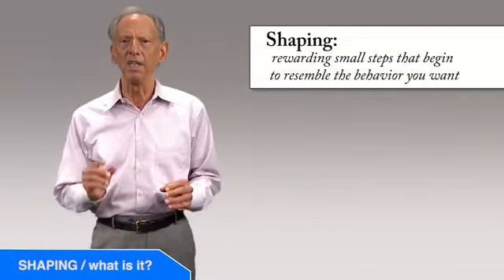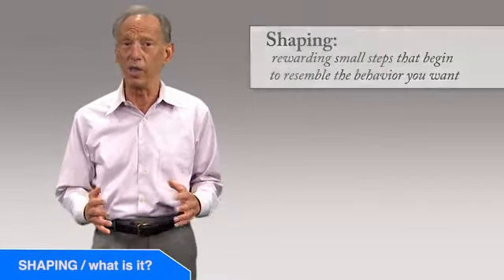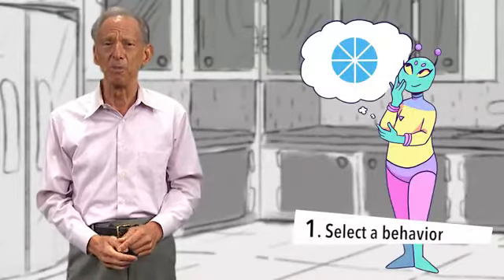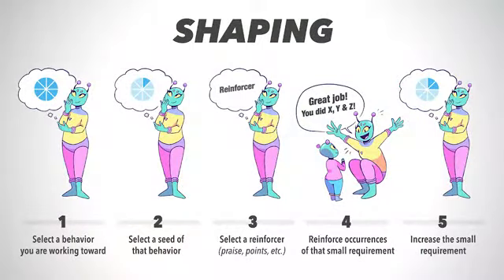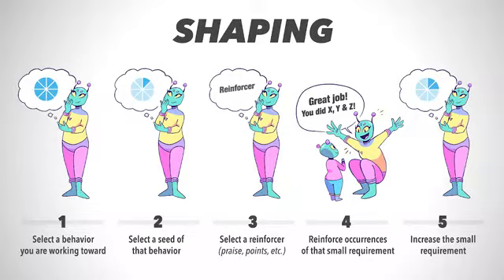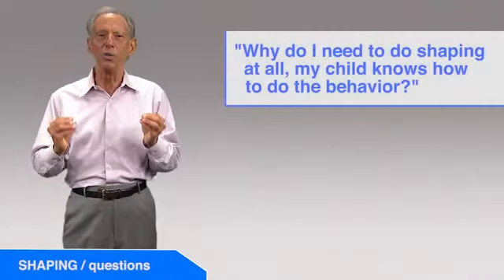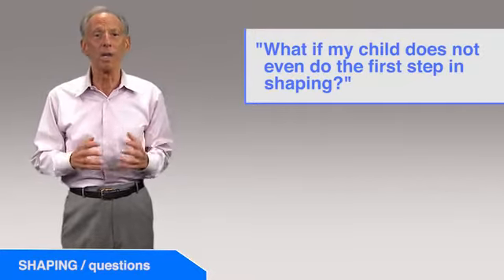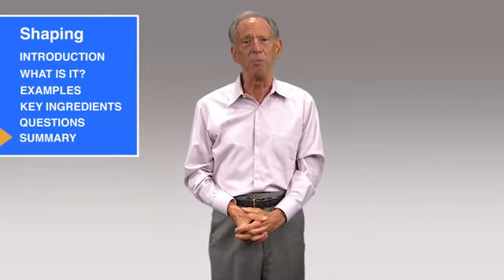Shaping behavior TRẦN THÀNH NAM